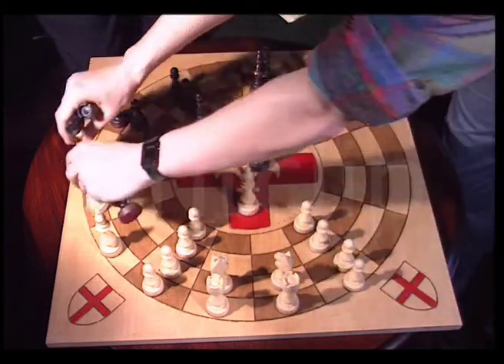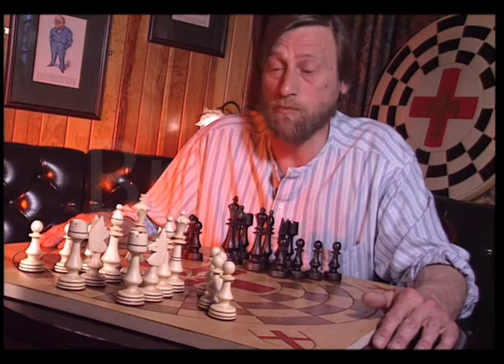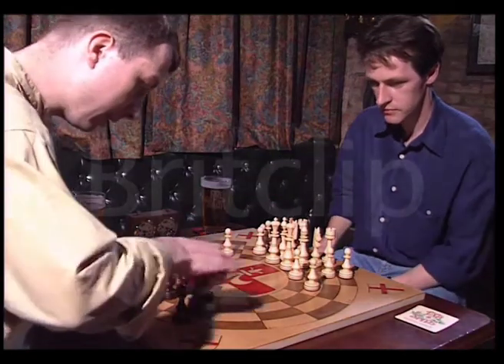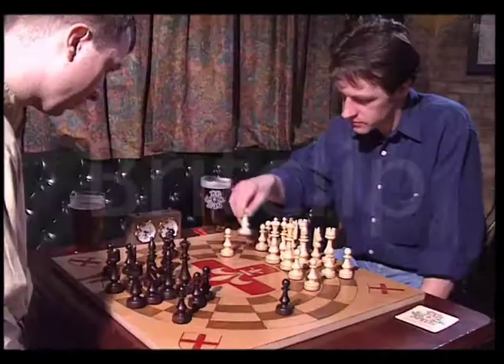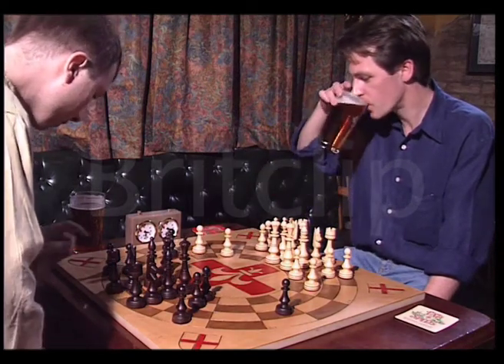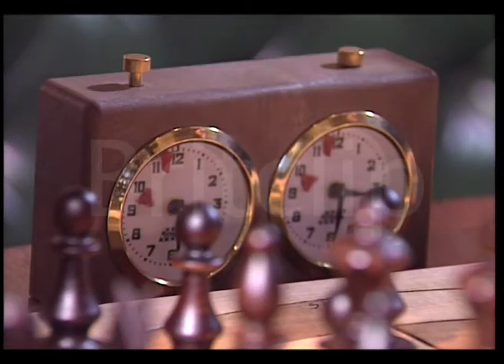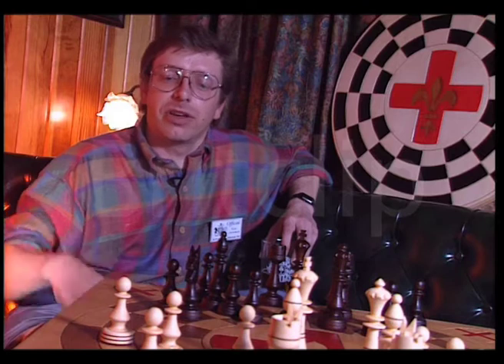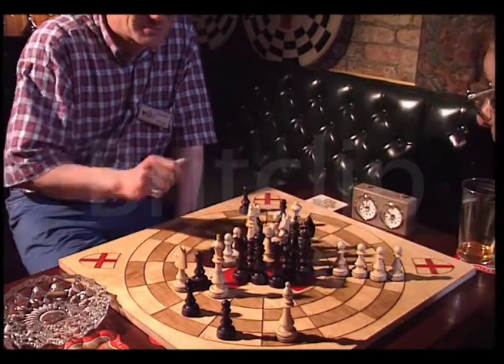The World Circular Chess Championships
Circular chess is a chess variant played using the standard set of pieces on a circular board consisting of four rings, each of sixteen squares. This is topologically equivalent to playing on the surface of a cylinder.

Documents in the British Library and elsewhere suggest that circular chess was played in Persia as early as the 10th century AD, and further references are found in India, Persia, and, later, Europe. Historical rules are in sources that are little-known in the West, such as Muhammad ibn Mahmud Amuli's 'Treasury of the Sciences', so when, in 1983, Lincoln historian David Reynolds came across a reference to the game being played in the Middle Ages and set about attempting to revive interest in it, he chose to draw up a new set of rules, based around those of orthodox chess. Since that time, the older rules of circular chess have become far better known.

One set of rules for medieval circular chess is from the Persian author Amuli (1325). In this version, called shatranj al-muddawara (circular chess) or shatranj al-Rûmîya (Roman or Byzantine chess), the game uses a board with four concentric rings, each split into 16 spaces, for a total of 64 spaces. The game uses the same pieces as shatranj. The king and the counsellor on the inner ring, next to each other. The next ring has the elephants, the next ring has the knights, and the last ring has the rooks. A single row of 4 pawns flanks each side of the central pieces. The king of one side "faces" the counsellor of the other (a shorter path is between the king of one side and the counsellor of the other than between the kings of the two sides). Movement is the same as shatranj, except that, if two pawns from the same side, going in opposite directions, end up being blocked by each other, the opponent may remove both pieces, which does not use the opponent's turn. As there is no back row, there is no promotion. A stalemate is a victory for the stalemating player. A bare king is a loss for the player who only has the king left unless, in the next turn, the player can also impose a bare king, at which point the game is a draw.

After experimenting with various possible layouts for the game, Reynolds decided on that pictured above, constructed a board and introduced the game to other players in Lincoln; it caught on, and in 1996, the Circular Chess Society was formed, with the aim of popularising circular chess, primarily by organising a tournament. Since it was not known to be played competitively anywhere else, its claim to the status of the ​world championship was not contested, and thus it became. The inaugural tournament was held in the Tap and Spile public house in Lincoln in 1996; it was played as a knockout, with Lincoln player Rob Stevens beating Nottinghamshire's Mark Spink in the final.